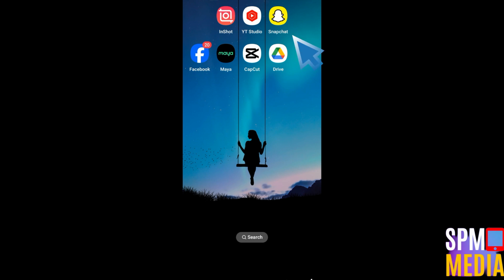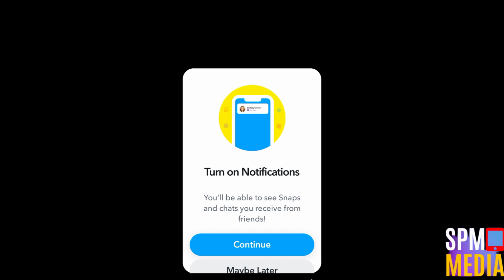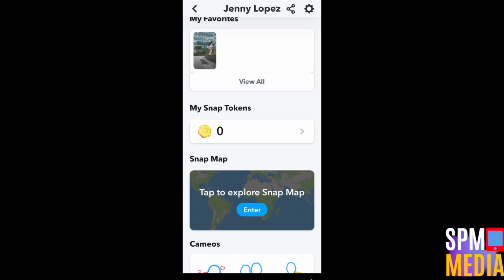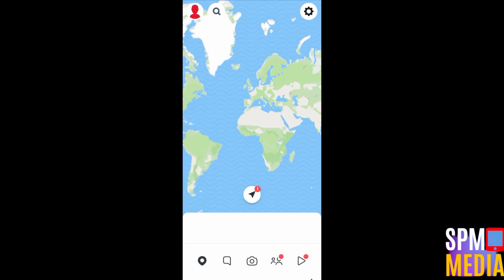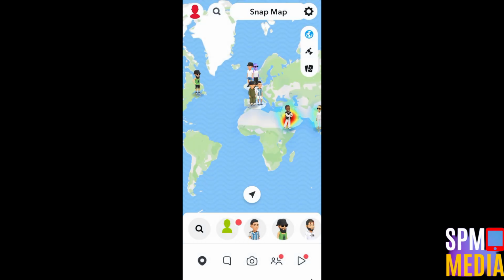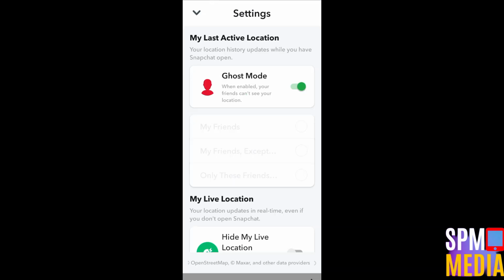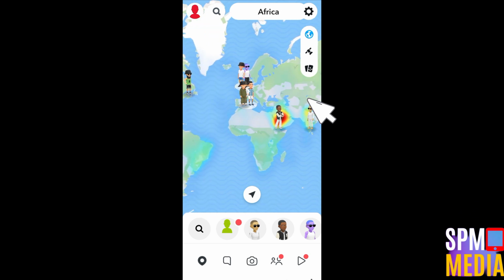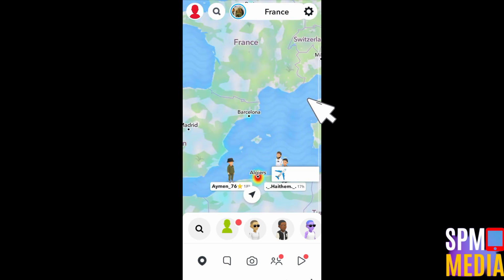How To Check For Nearby Snapchat Users 2024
In this video, we’re showing you how to check for nearby Snapchat users in 2024!  By the end of this tutorial, you’ll be able to effectively use Snapchat to connect with users near your location.